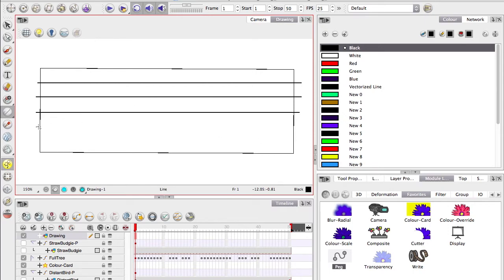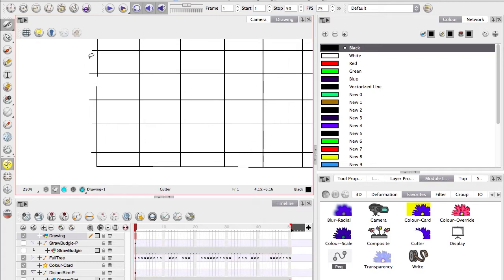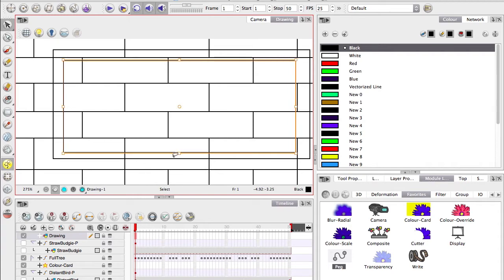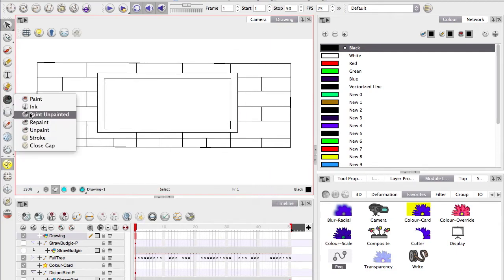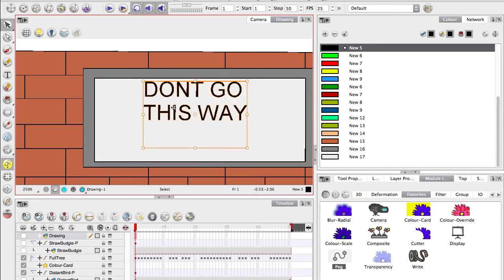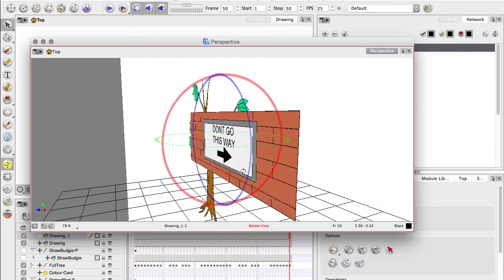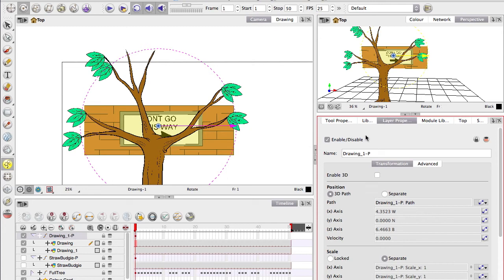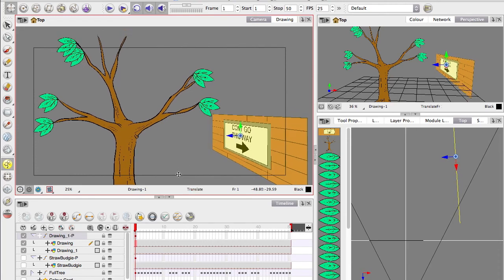Migrating from Flash - Cutter Tool and 3D Space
3D space is available in all versions of Toon Boom, but there are some differences:

Studio, Animate and Harmony Essentials only have parallax. aka All objects in 3D space will always face towards the camera.

Animate Pro, Harmony Advanced and Harmony Premium users get to do what's shown here, manipulate objects around, making things and the camera go sideways. Here you can place things where you want, even making a room out of walls and floors if you like!